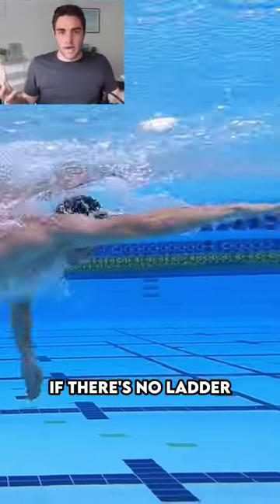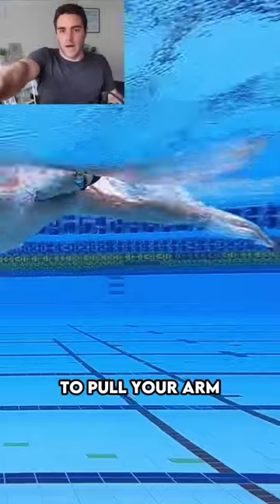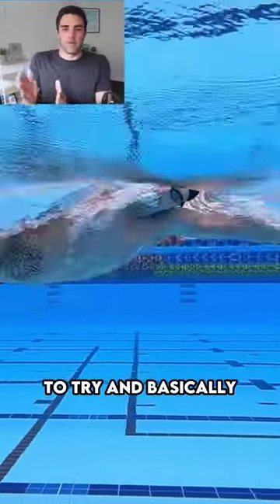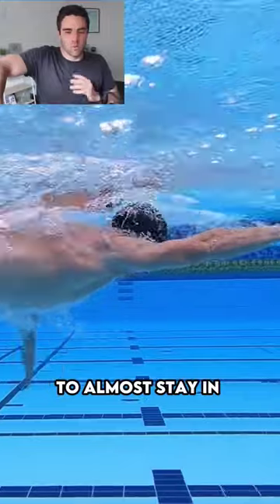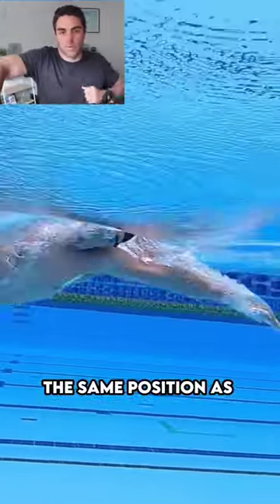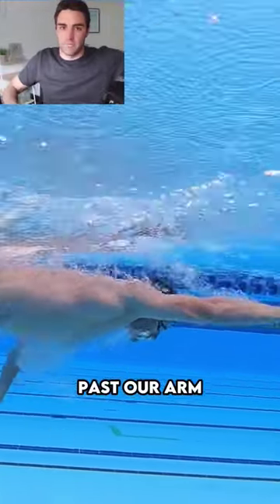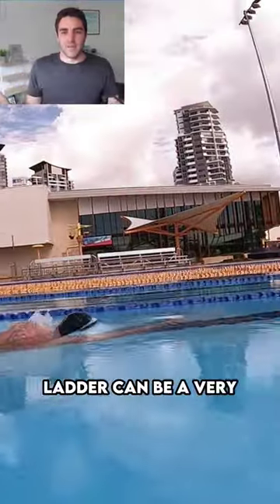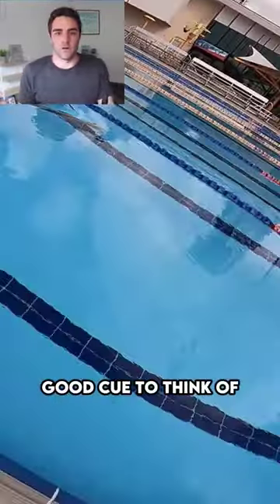Here's another cue for you to remember!